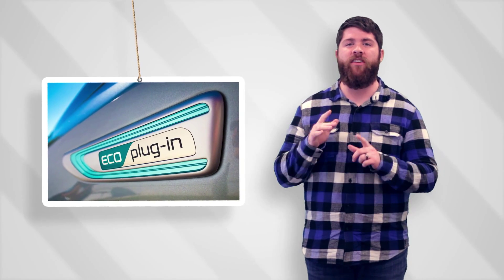ATK - The Upcoming 2017 Optima Hybrids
- Discover the new features of the 2017 Optima Hybrids.